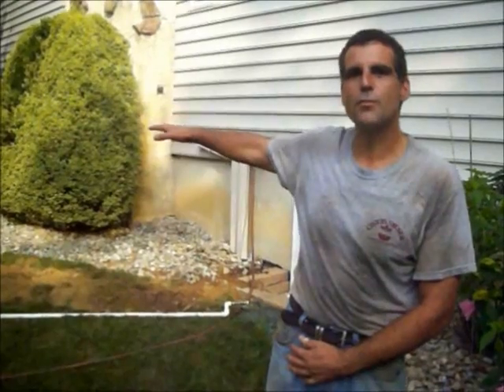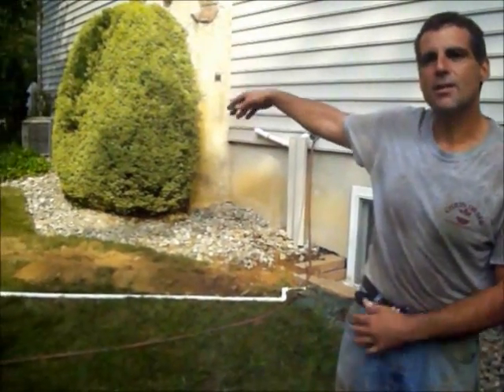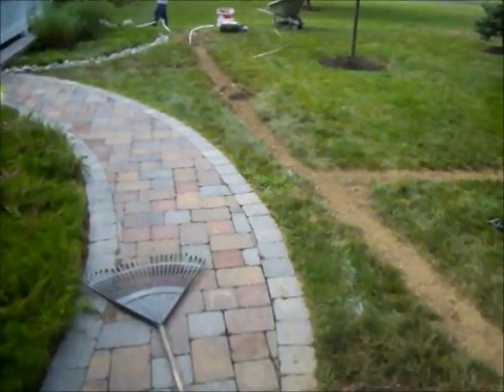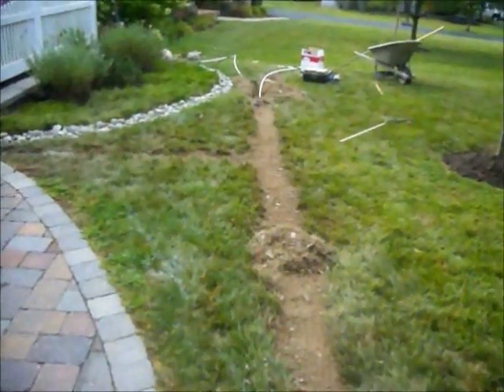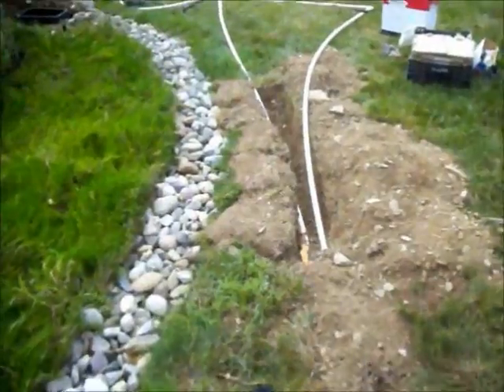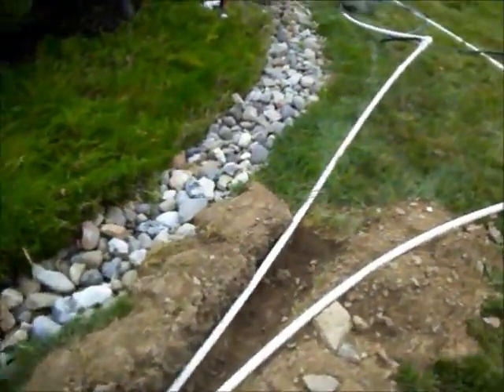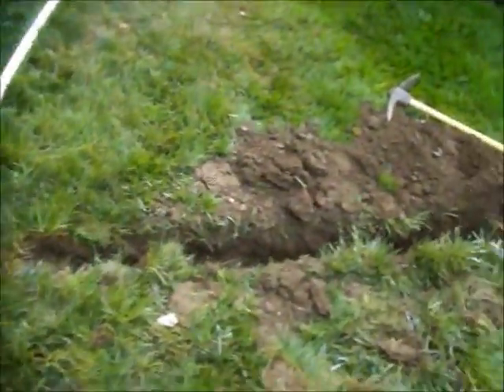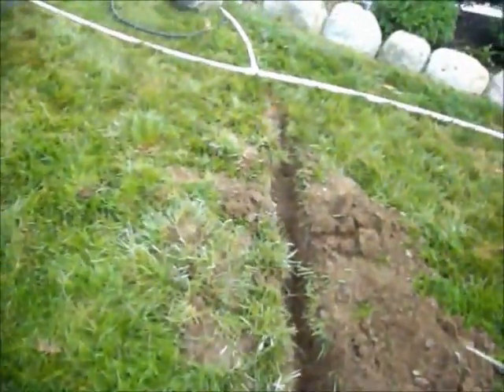Irrigation Process.West Rockhill Township, PA Bucks County, PA : orserlandscaping.com